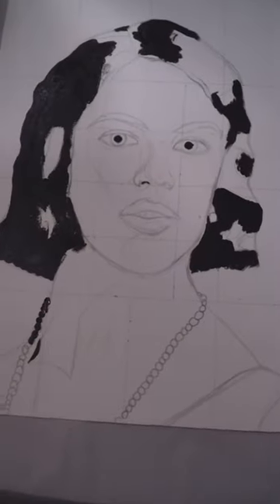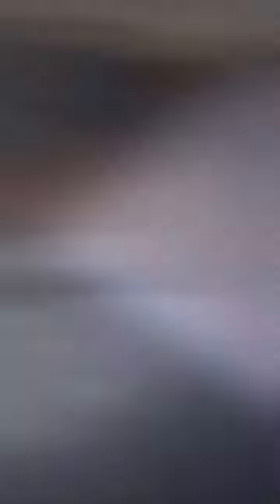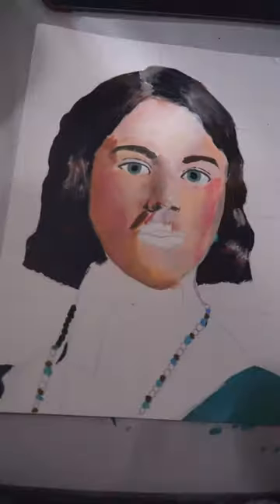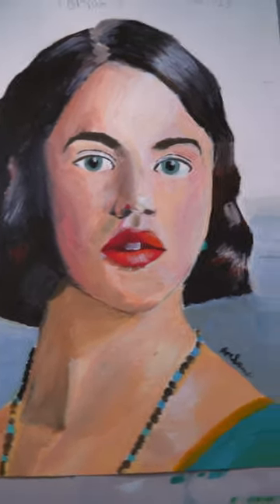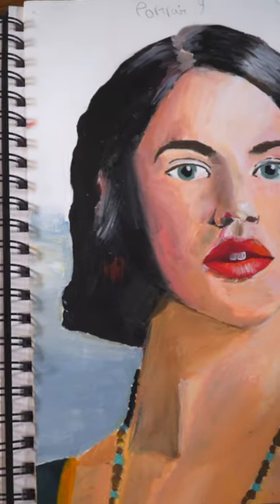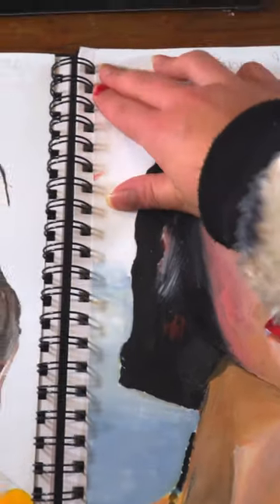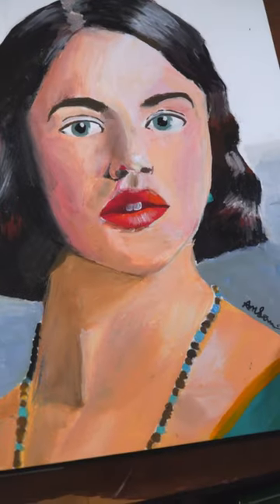I looooove Downton Abbey! Portrait 9/100